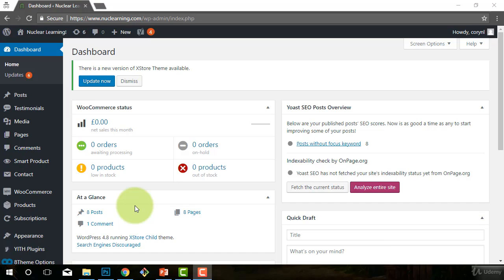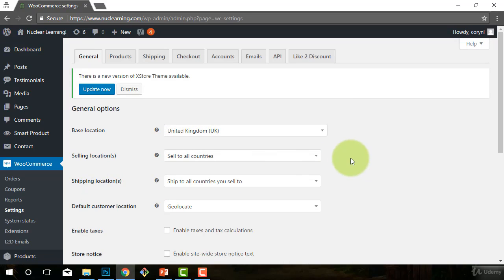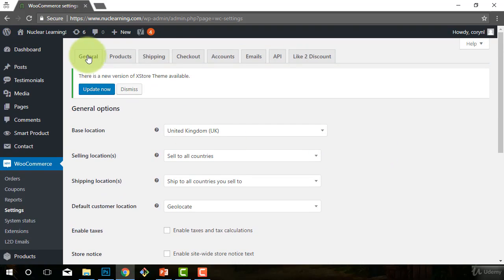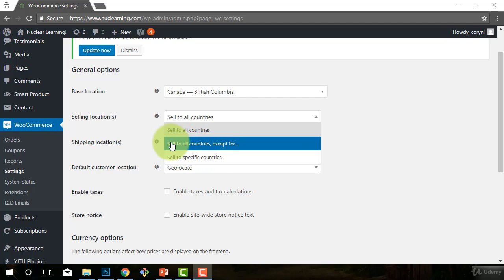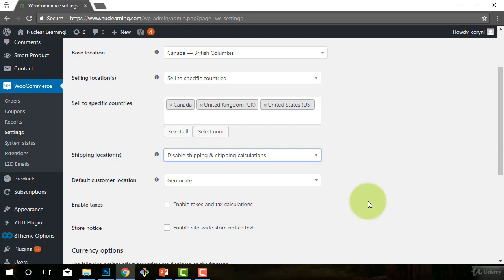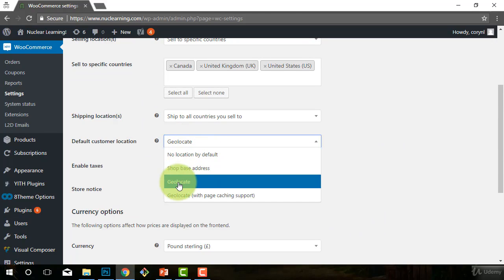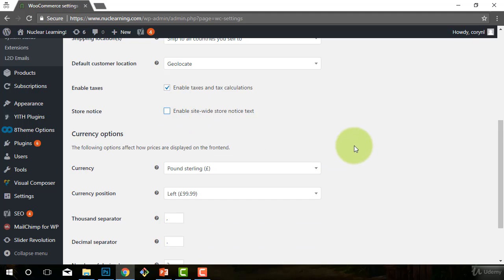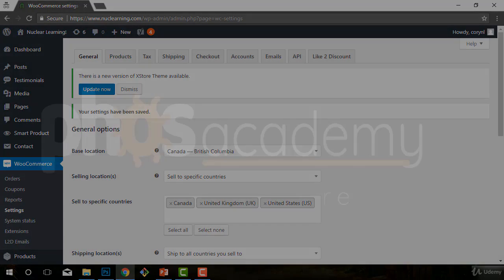35 Configuring WooCommerce General Settings | Build eCommerce and Brand Sites